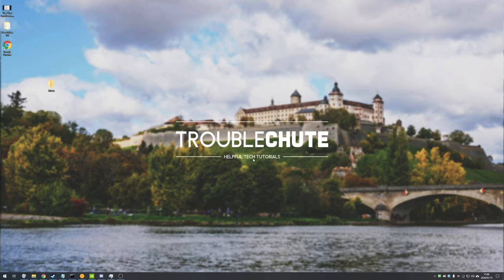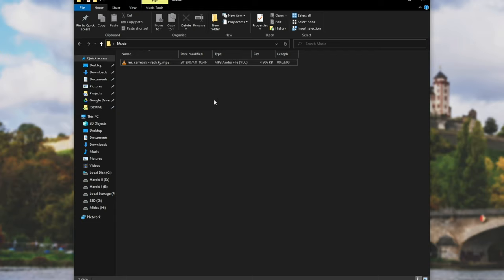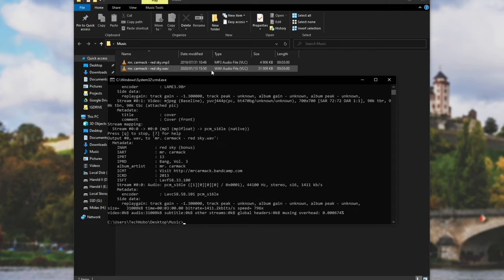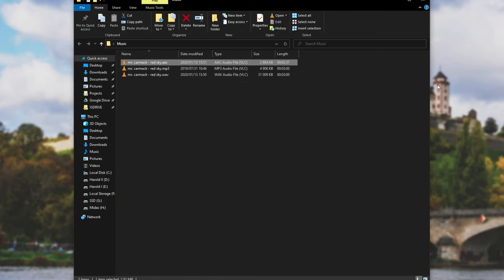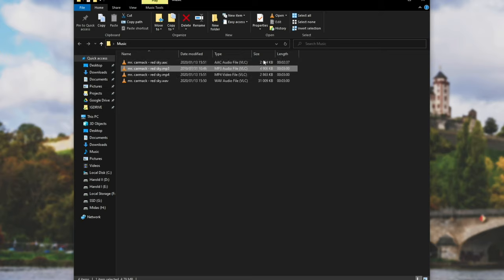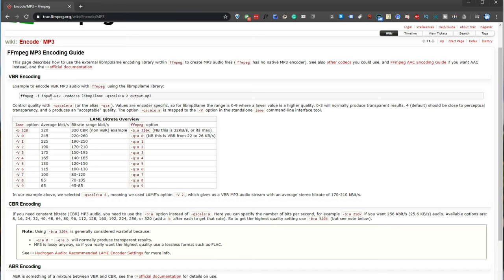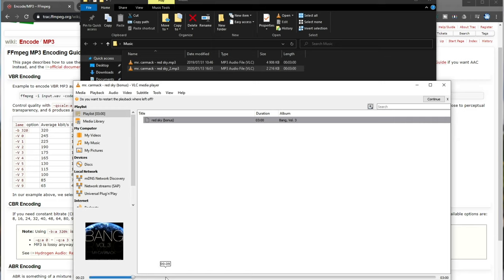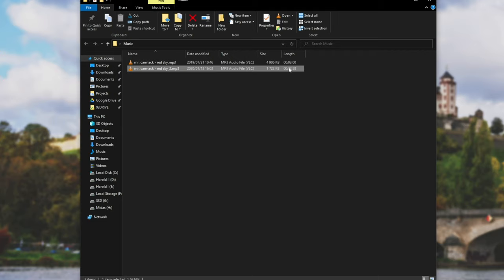Easiest/Fastest Audio Converter for Windows | Full Guide | FFMPEG Crash Course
Have music or audio you need to be converted? Tired of using ad-filled, hard to use software and websites? Wasting your time? Well, with a really simple, open-source ad-free piece of software called FFMPEG, you can do all that and more really easily and quickly. After a simple install, converting audio is a piece of cake!

Timestamps:
0:00 - Explanation
0:50 - Checking you have FFMPEG installed
1:20 - Converting a file (Sample: mp3 to wav)
3:20 - Converting a file to compress (Sample: wav to aac)
4:38 - Converting without CMD
5:21 - Changing audio bitrate (mp3 example)